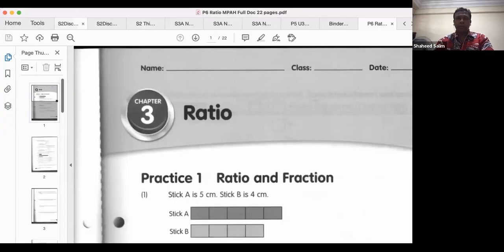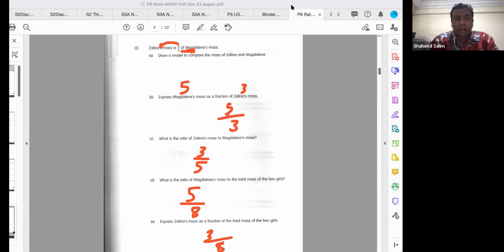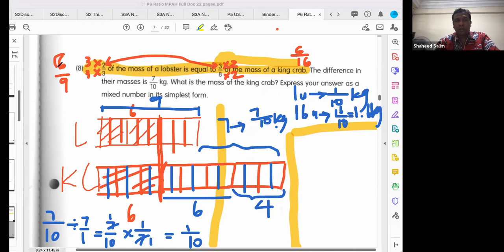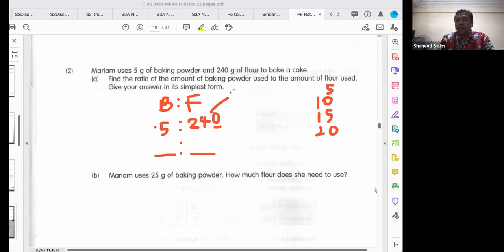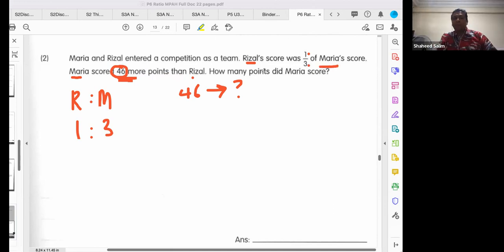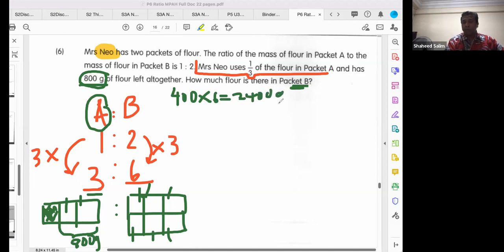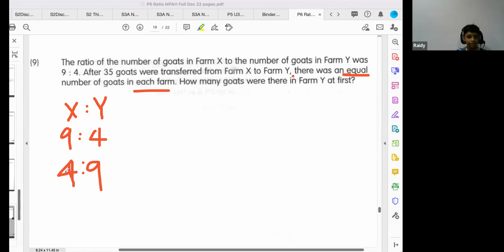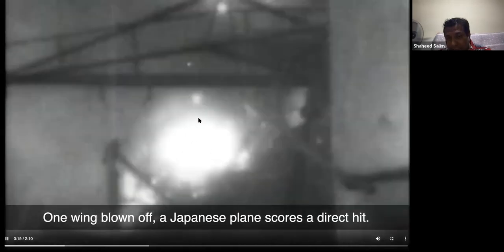23Jan2022 P6 Ratio